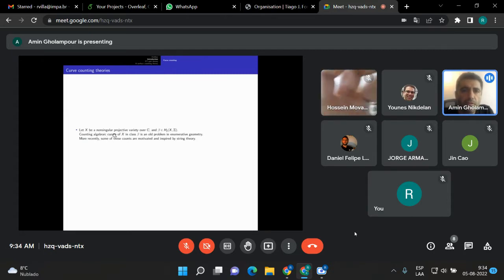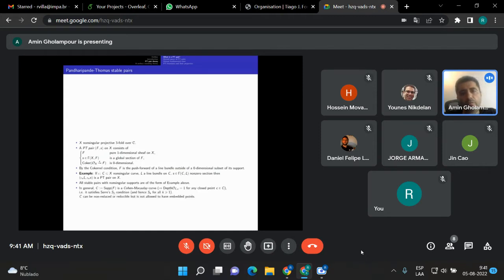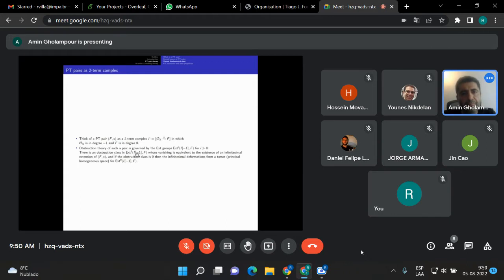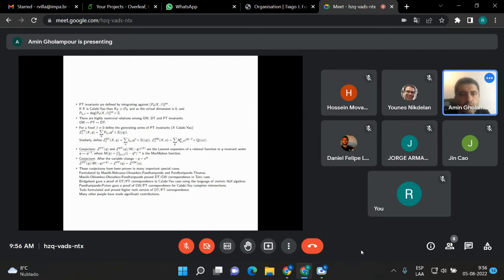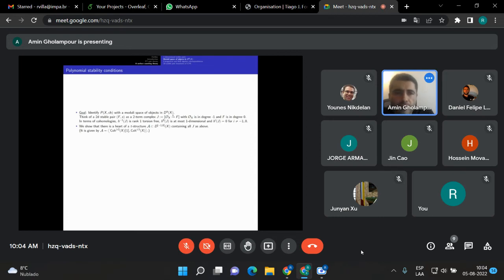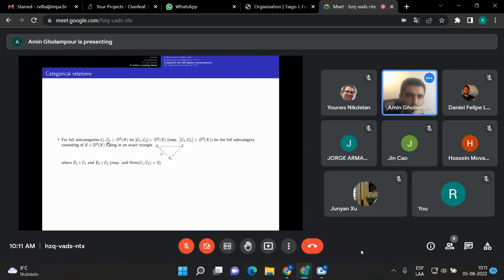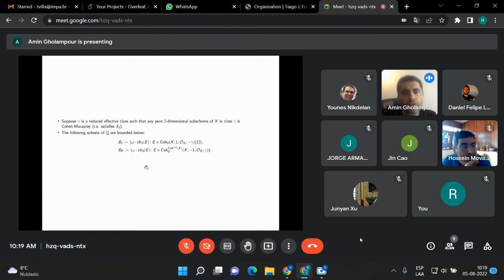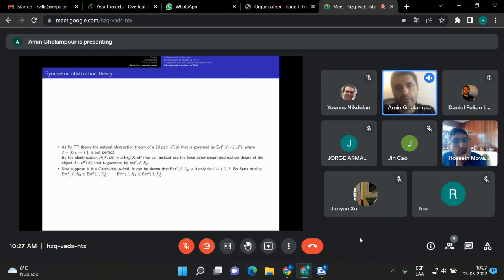Amin Gholampour--2-dimensional stable pairs on 4-folds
Speaker: Amin Gholampour
Date: 10:30 05/08/2022
Title: 2-dimensional stable pairs on 4-folds

Abstract: I will discuss a 2-dimensional stable pair theory of nonsingular complex 4-folds that is parallel to Pandharipande-Thomas' 1-dimensional stable pair theory of 3-folds. These stable pairs are related to 2-dimensional subschemes of the 4-folds via wall-crossings in the space of polynomial stability conditions that led us to some categorical and Hall algebra relations. In Calabi-Yau case, we apply Oh-Thomas theory to define invariants counting these stable pairs under some restrains. If time allows, I will talk about some examples and applications. This is a joint work with Yunfeng Jiang and Jason Lo.